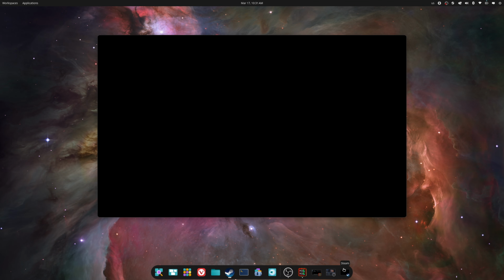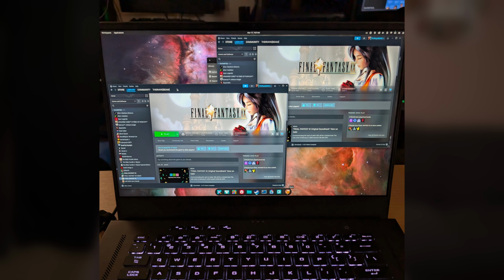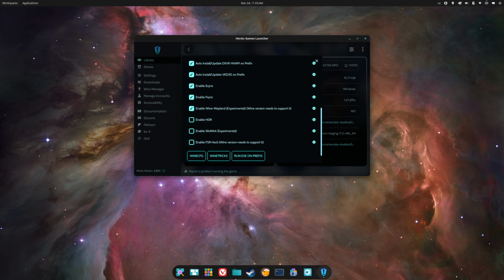My Testing Inside Pop_OS!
So I decided to mess around a bit in Pop_OS! myself after my previous video going on Linus issues inside the OS.

Forgot to go over hotkeys. Hotkeys are missing for just bringing up file explorer, along with the usual hotkey for opening up terminal. That was a little weird!